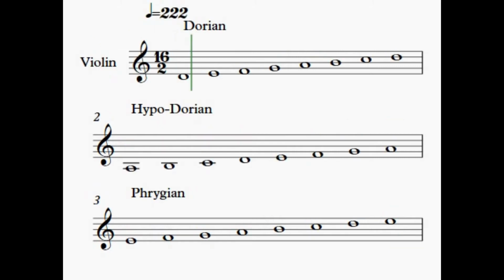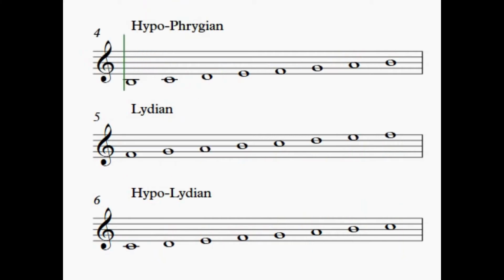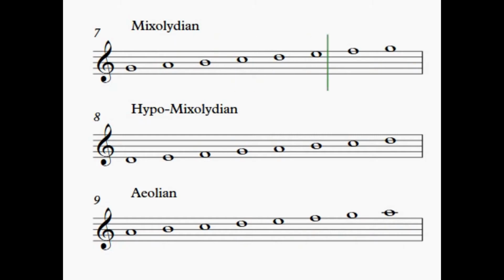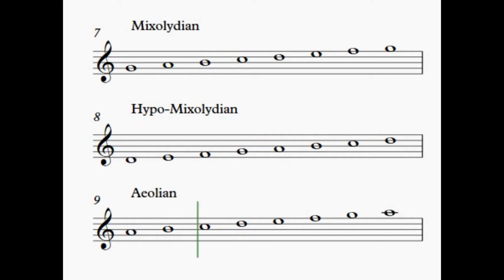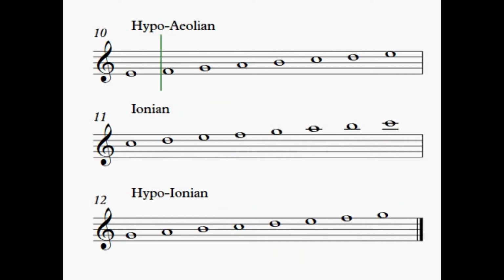Introduction to 16th Modal 2 Part 1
Learn to compose 16th century modal counterpoint strict or rleaxed and use this style in many other genres as well. Part 1 of several parts.